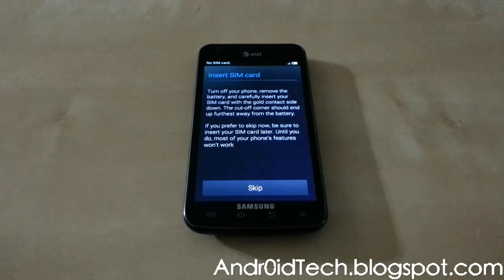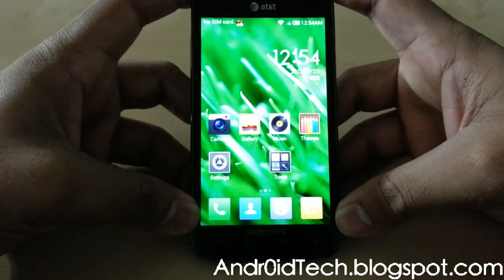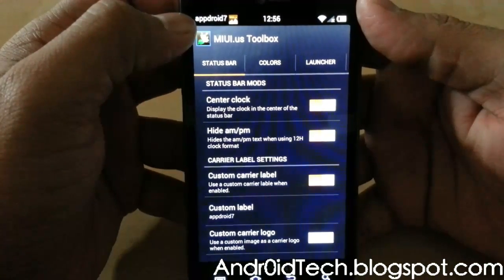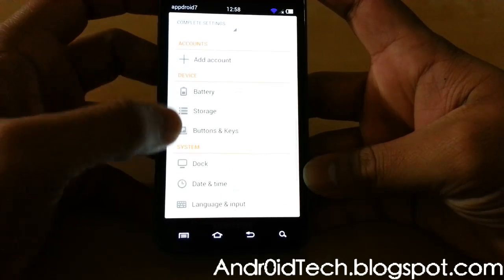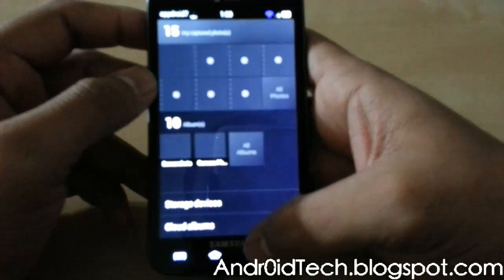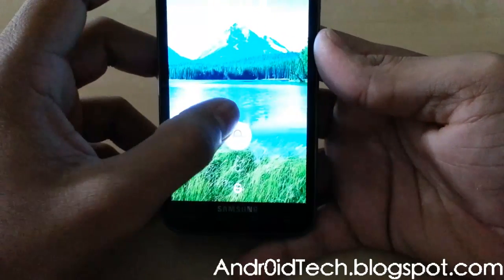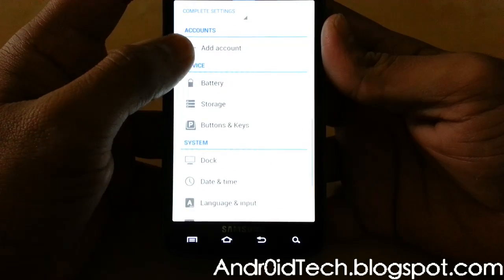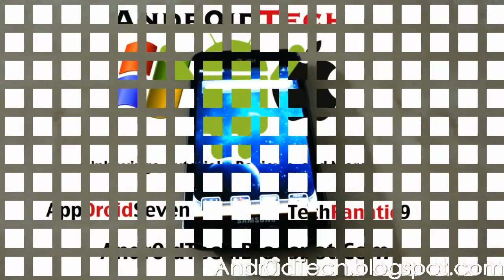Jelly Bean MIUI Rom on Samsung Galaxy S2 Skyrocket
This is full review of Jelly Bean MIUI Rom on Samsung Galaxy S2 Skyrocket.

Here is files/How to video!